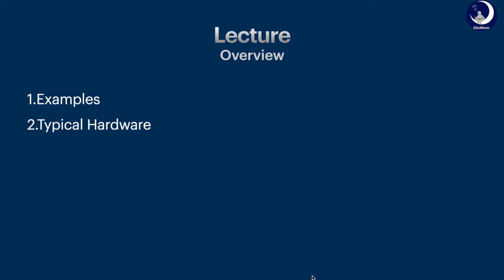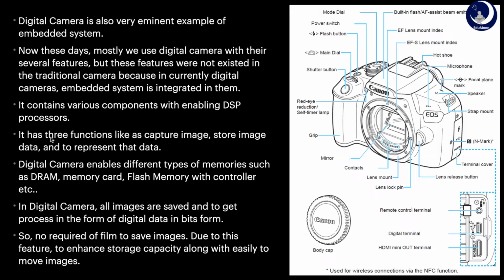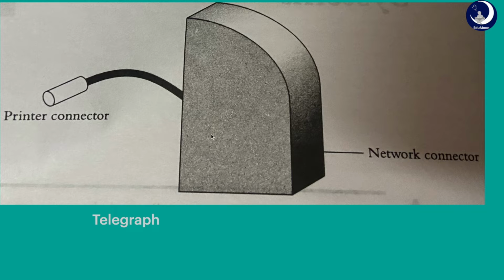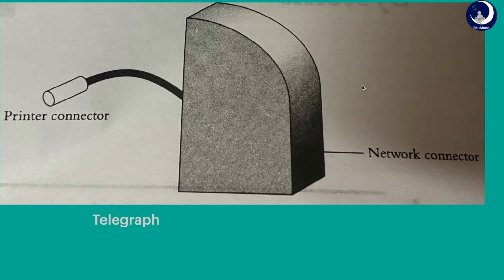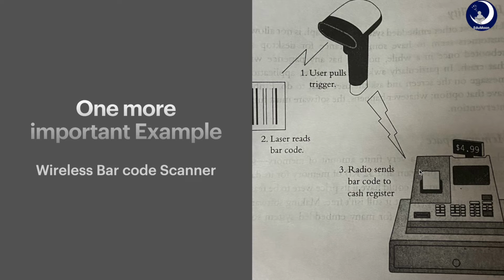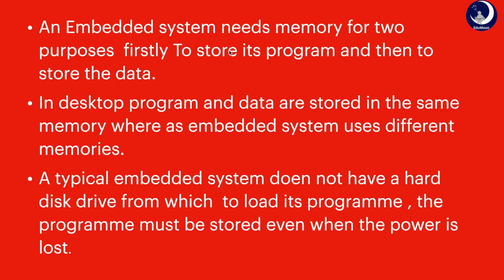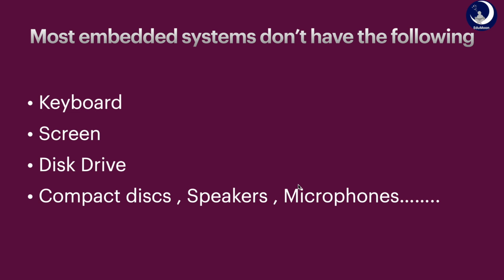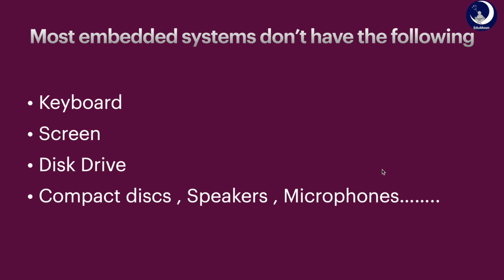Embedded Systems Lecture 1.2 - Examples and Typical Hardware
EduMoon Tutorials on Embedded Systems By Abhishek Ammu